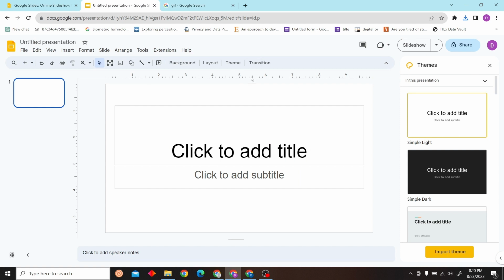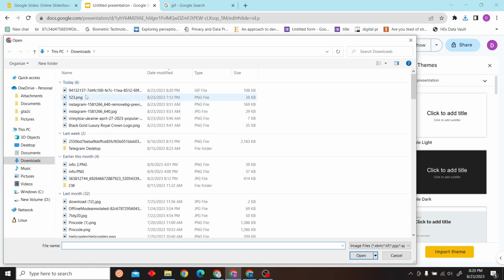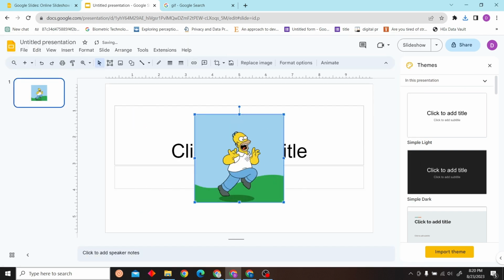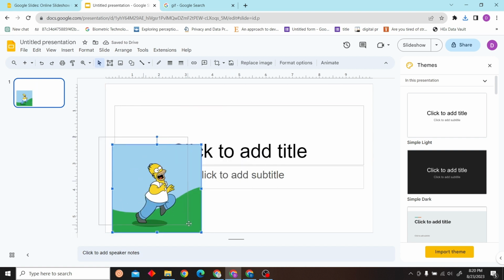How to Add GIF to Google Slides! (Quick & Easy)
How to Add GIF to Google Slides!

In this video, we'll show you how to add a GIF to a Google Slides presentation quickly and easily!

Adding a GIF to your Google Slides presentation can help to add some fun and excitement to your presentation, and it's a quick and easy process! In this video, we'll walk you through the steps necessary to add a GIF to your presentation, and we hope you find this video helpful!